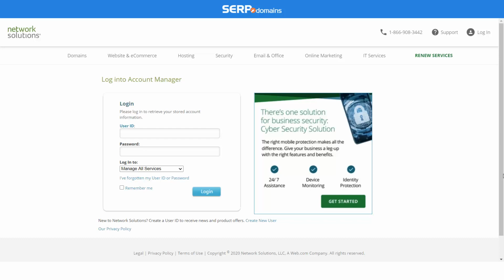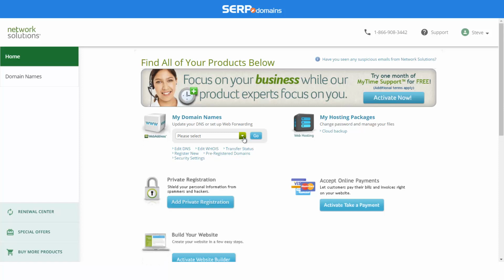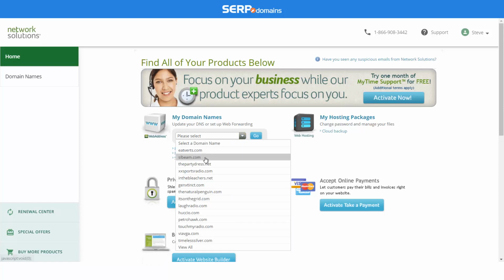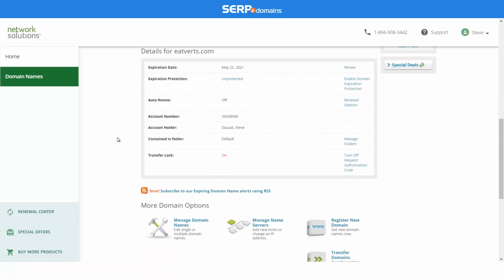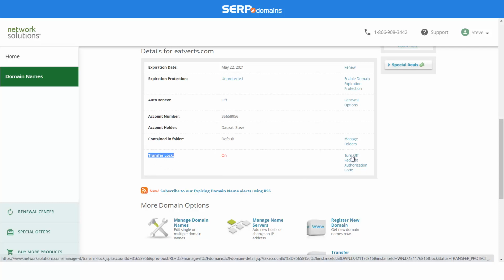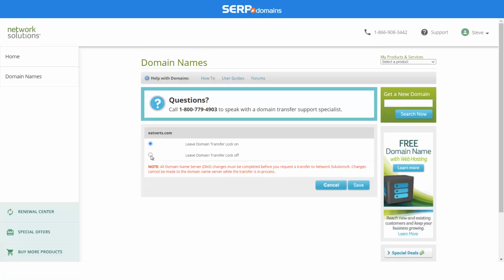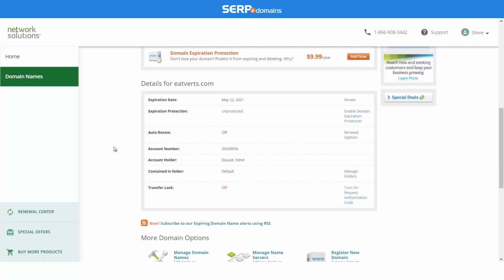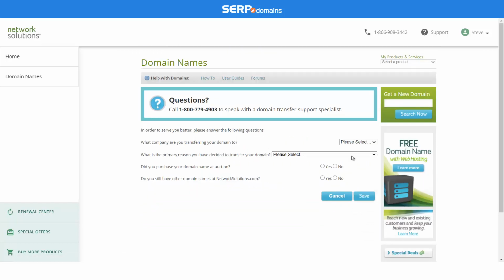How to Transfer a Domain from Network Solutions?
A detailed guide about transferring a domain name from Network Solutions registrar.